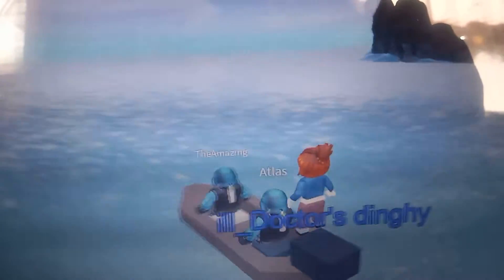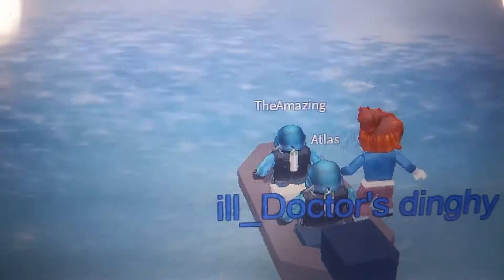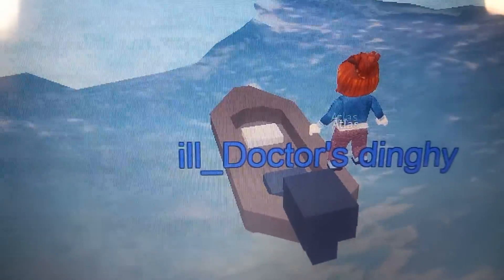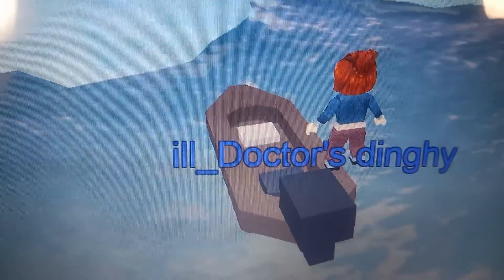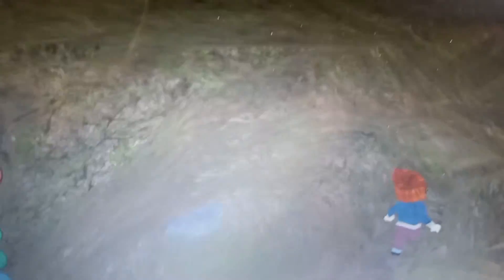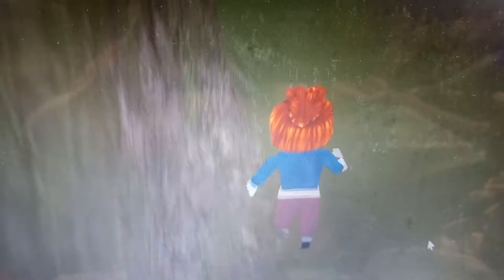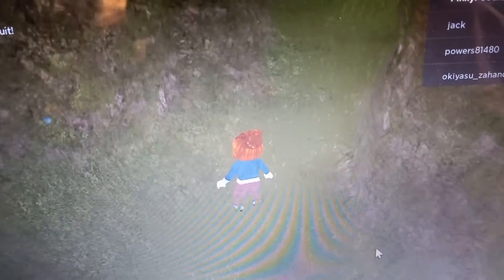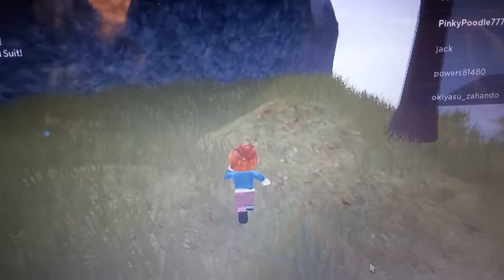HIDDEN BEHIND WATERFALL! SCUBADIVING QUILL LAKE ROBLOX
See what I found hidden behind the WATERFALL! IF you play this game and see me on it PinkyPoodle777 and I have a dinghy and you want a ride...feel free!

Spoiler Alert! If you want to not know secrets and find the treasure with no hints don't watch this! The title kind of gives it away.